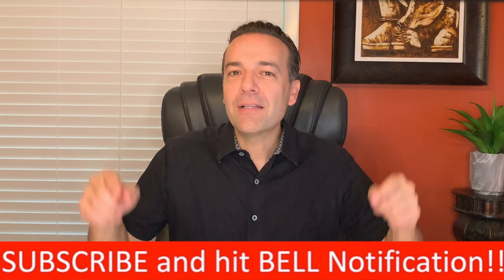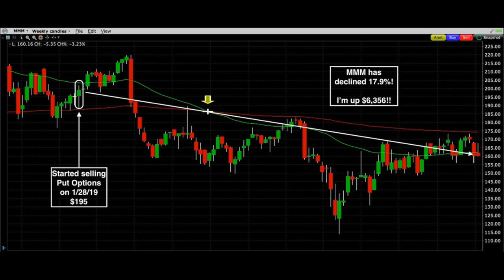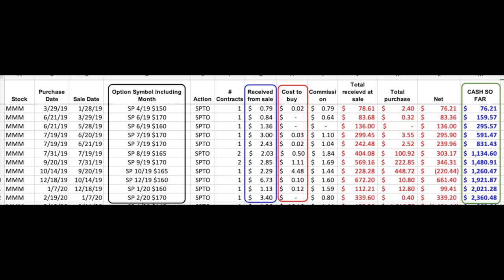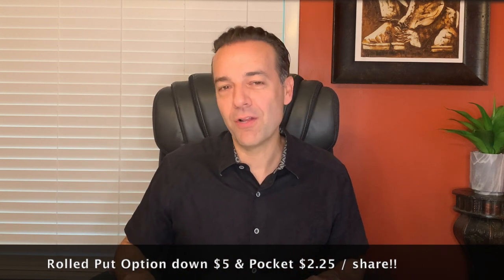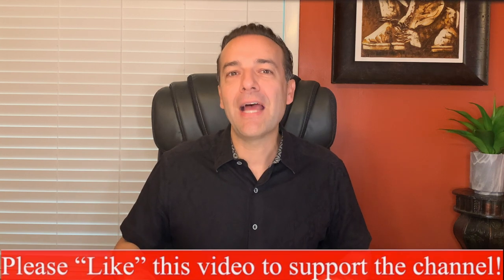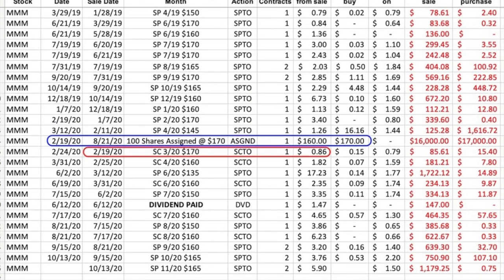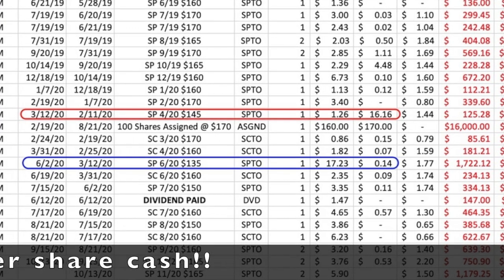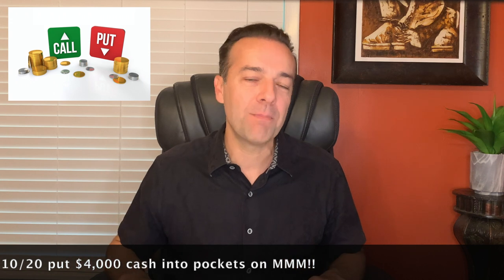Learn How To Beat The Market Trading Options In 9 Minutes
⏰Chapters ⏰
0:00 Intro
1:38 MMM position overview
2:18 Our put option trades in MMM
4:46 Our option trading profit vs MMM stock price
5:44 Option performance during big drop in stock price
6:26 Defensive move using put options (MMM)
7:40 Stock return vs Option trading return in MMM

Today I’m going to show you how you can use options trading to beat the market. I’m also going to answer the questions, is it hard to make money trading options & how do I get better at options trading? I’m going to answer these questions by talking through my option trades in 3M over the past couple years. This is a position in which I am up $6,356 from selling put and call options while the stock is down 18%! Today you will see exactly how you can use options to beat the market!

Over that first year, I pocketed a little over $2,300 by selling put options. I was on average selling one or two put option contracts in 3M each month. For the most part when it came time for me to roll my short put position, the puts were worthless or nearly worthless. The one exception was as you can see here, on October 14th of 2019 when I bought to close the third Friday of the month October $165 put option, it cost me $4.48 to close it. Since I had only received $2.29 per share when I sold that contract, I actually lost $220.44 on that position. But I really got the money right back because as you can see on the next line, I sold to open the December 2019, 3rd Friday of the month $160 put option and received $6.73 per share. So I was able to roll that short put option down and I still pocketed $2.25 per share.

For that first year, if we had bought the stock, we would have been down on our position because 3M went from $195 per share down to $160 per share, or down almost 18% while we were up over $2,300. Then the wheels fell off and 3M went down to right at $115 per share. Since that market crash in February & March of this year, we have put almost $4,000 cash into our pockets by selling put and call options.

As you have seen, selling put and call options can enable an option trader to absolutely beat the market!